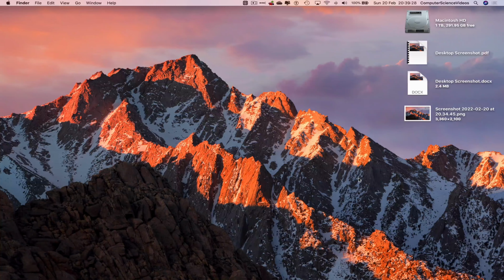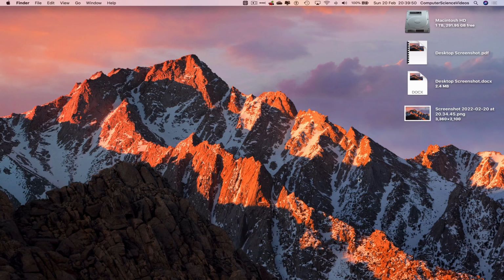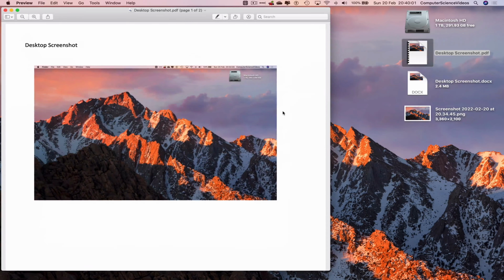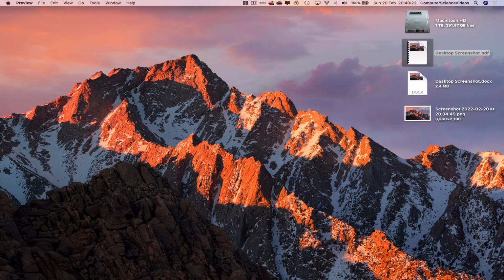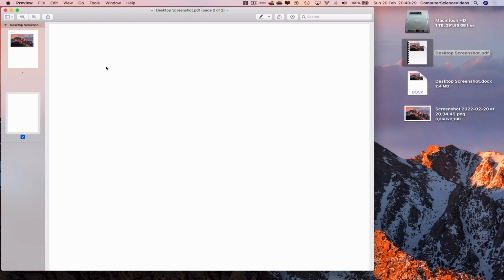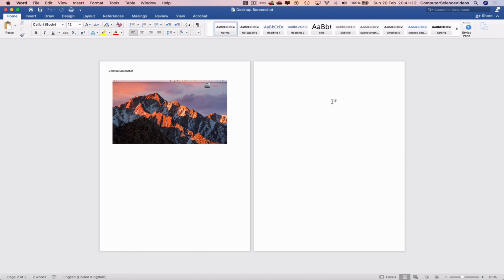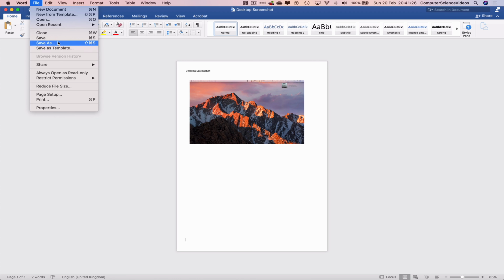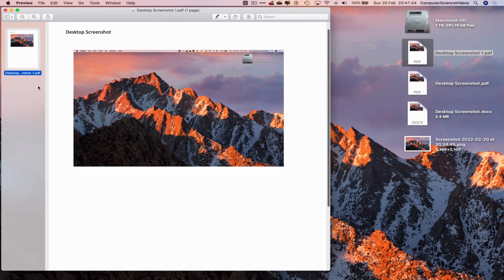How to REMOVE a PDF File Page on Mac - Basic Tutorial | New